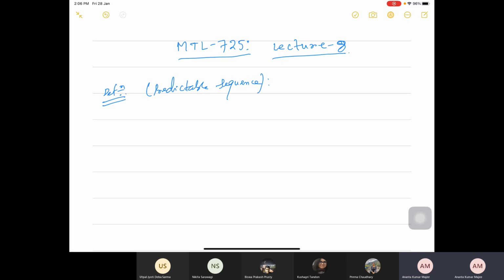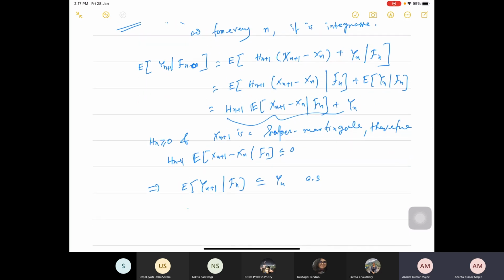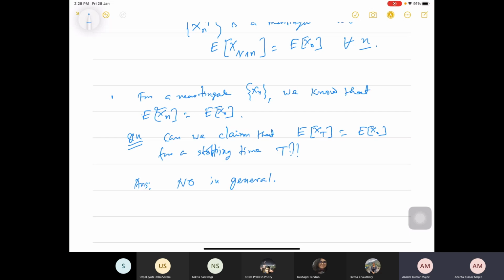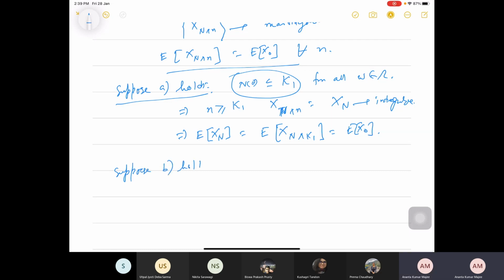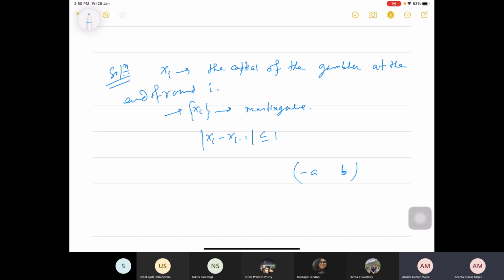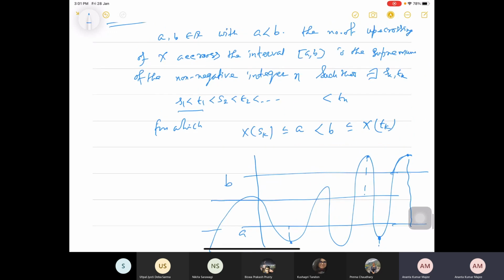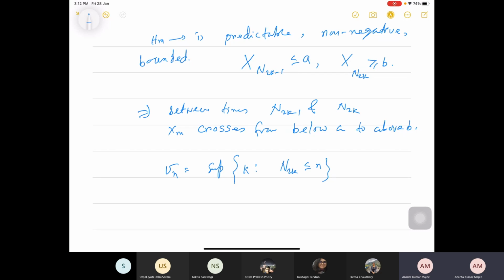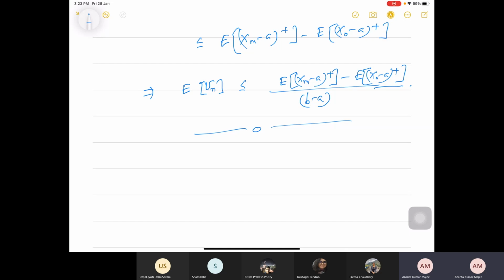stochastic processes and it's application lecture 8